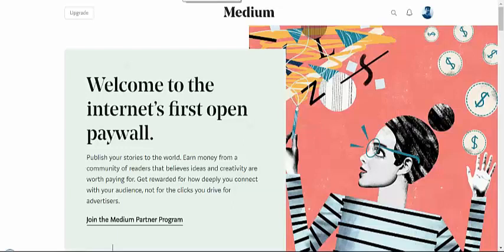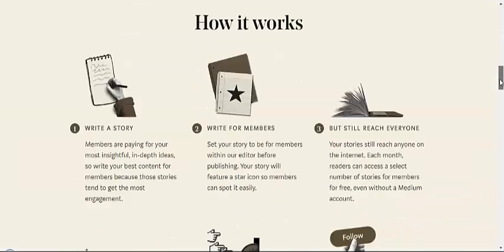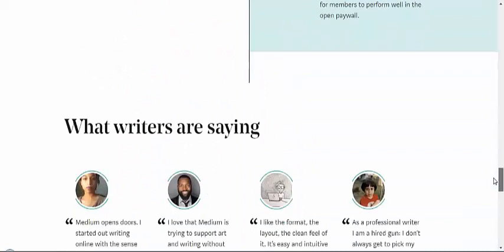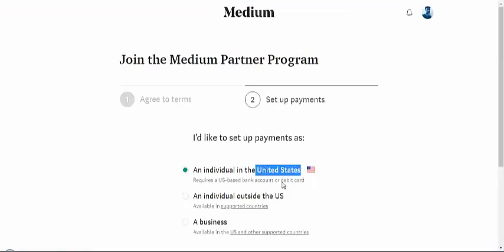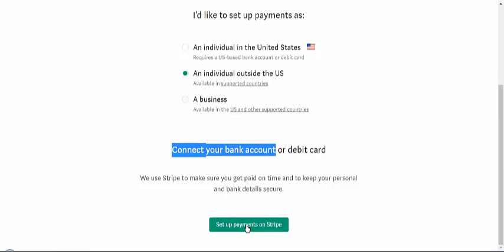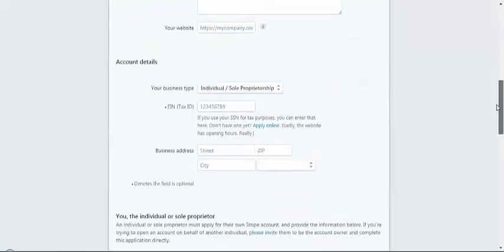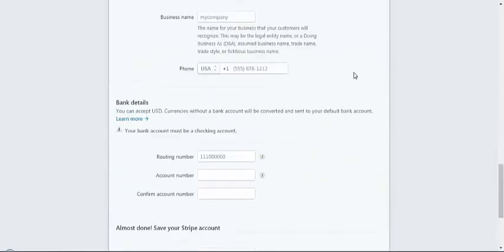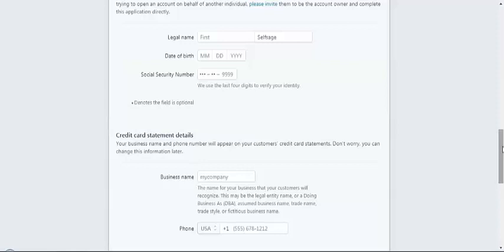Making money with Medium Blog